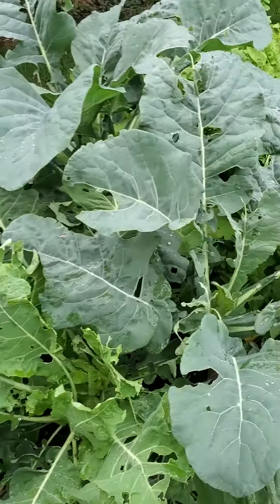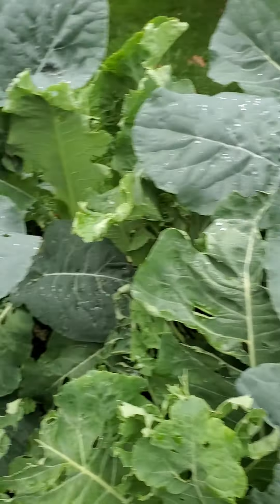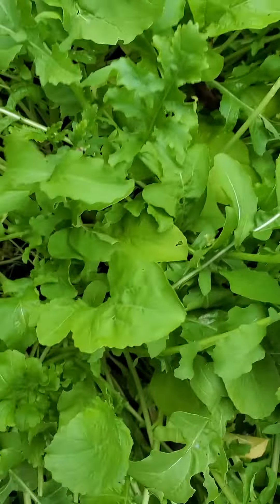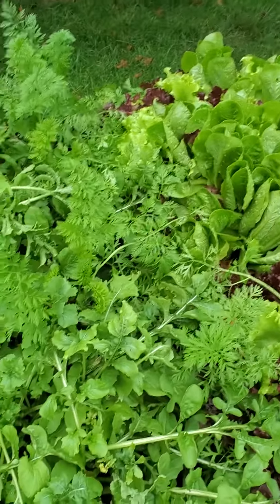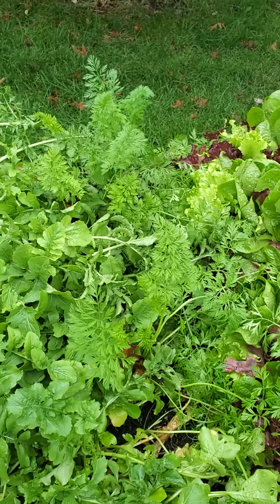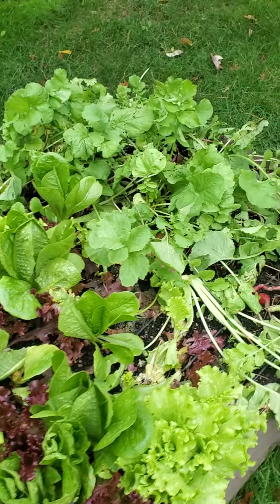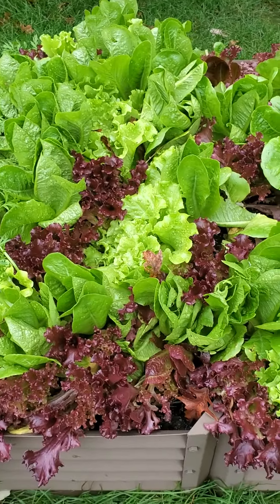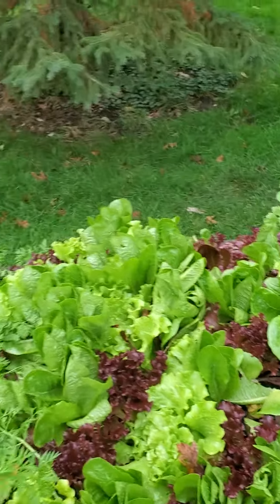October 29, 2021